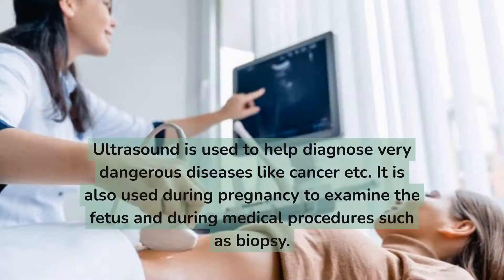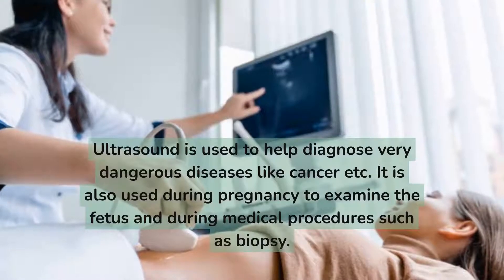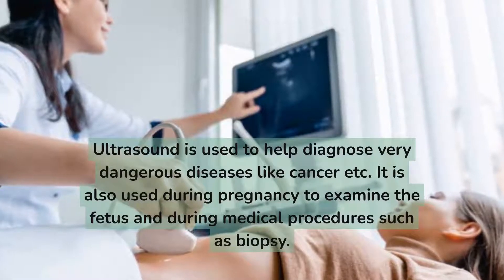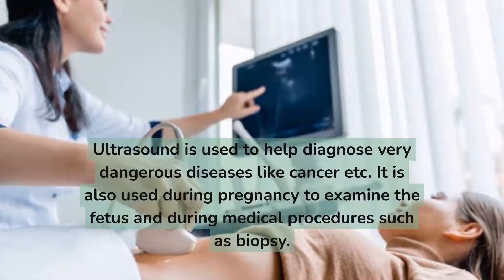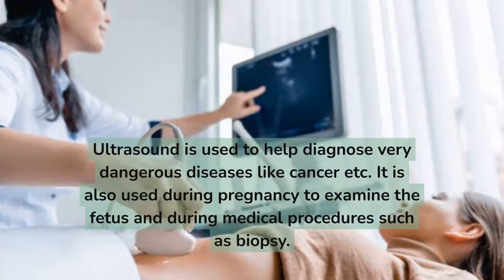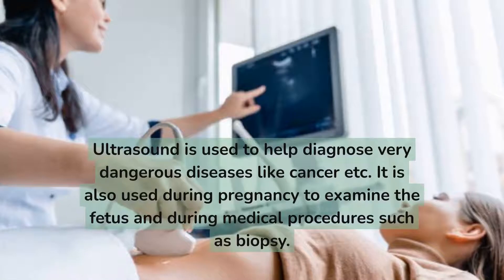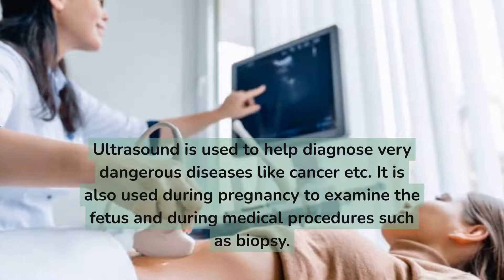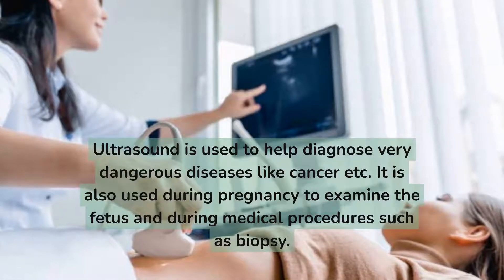Ultrasound Basics || Ultrasound Scan ||Ultrasound Pregnancy|| Ultrasound Report ||Ultrasound Machine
In this video, we'll cover the fundamentals of ultrasound technology, including its principles, applications, and benefits. Whether you're a medical professional, a student, or expecting parents, this video is for you.

What You'll Learn:

1. Ultrasound Basics: How it Works: Understand the principles of ultrasound technology, including sound waves, frequencies, and imaging.
2. Ultrasound Scan: Preparation and Procedure: Learn about the preparation and procedure for an ultrasound scan, including tips for patients.
3. Ultrasound Pregnancy: Monitoring Fetal Development: Discover how ultrasound technology is used during pregnancy to monitor fetal development, detect potential issues, and reassure parents-to-be.
4. Ultrasound Report: Understanding the Results: Understand how to interpret an ultrasound report, including the different types of images and measurements.
5. Ultrasound Machine: Features and Types: Explore the different types of ultrasound machines, including their features, advantages, and limitations.

Ultrasound is a type of sound wave that is used in a variety of medical procedures. This wave is created by a machine that sends out a pulse of energy.

When this pulse hits a body part, it causes the tissue to vibrate. This vibration creates the ultrasound waves. These waves can be used to create images of the inside of the body or to treat medical conditions.